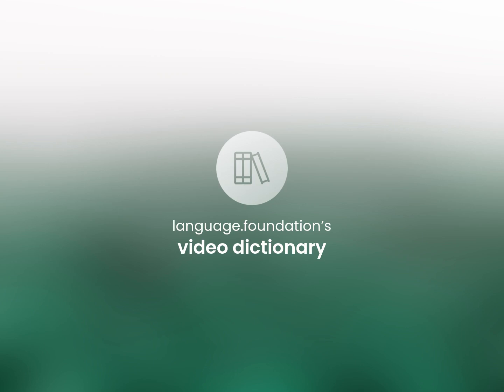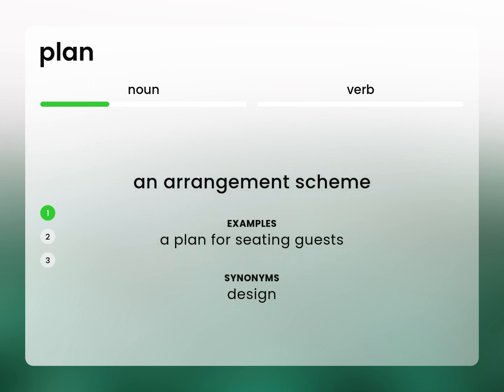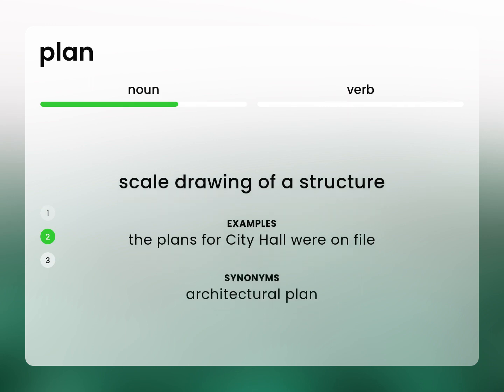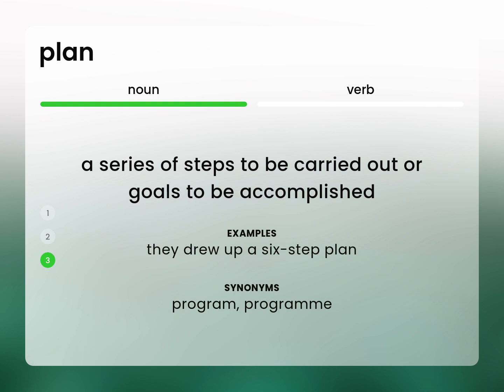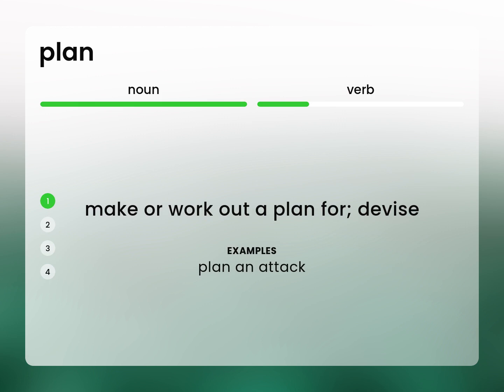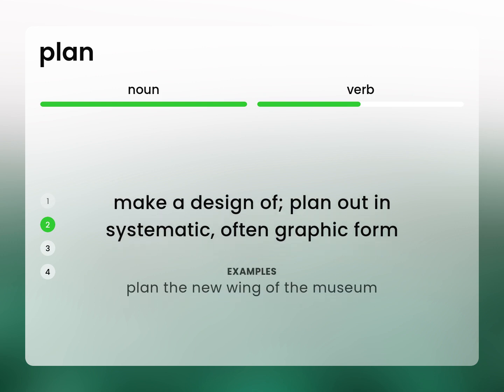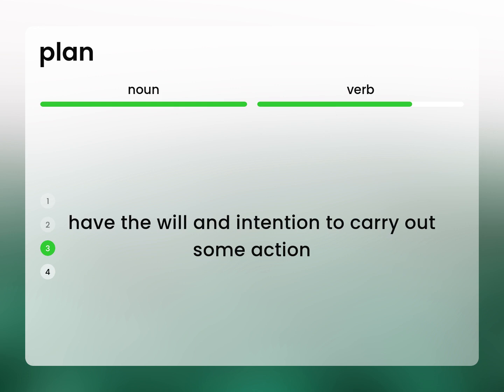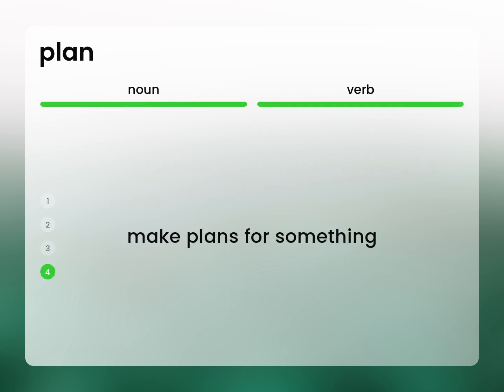Plan — definition of PLAN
What does PLAN mean?

Susan Miller (2023, March 1.) What is Plan definition?